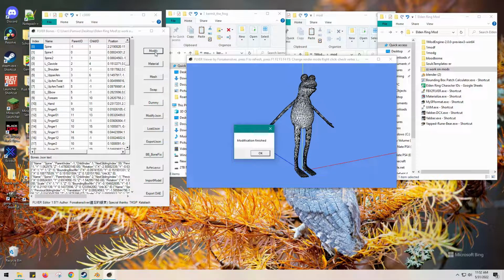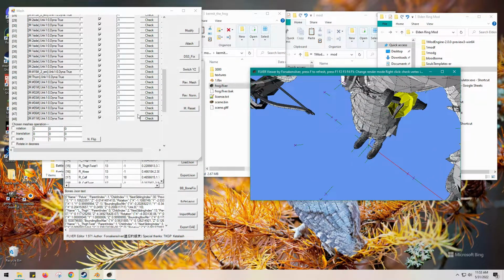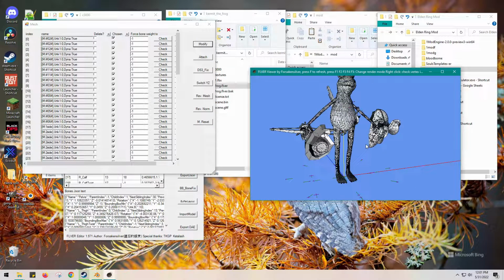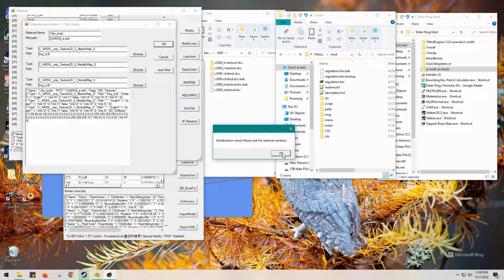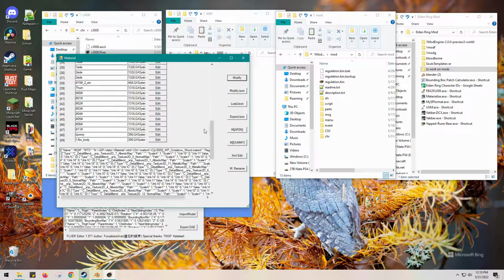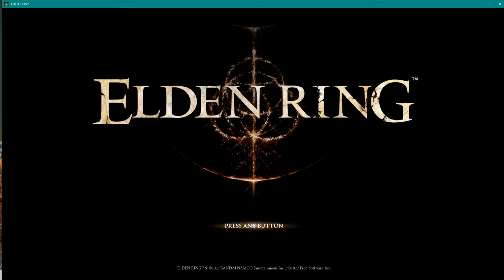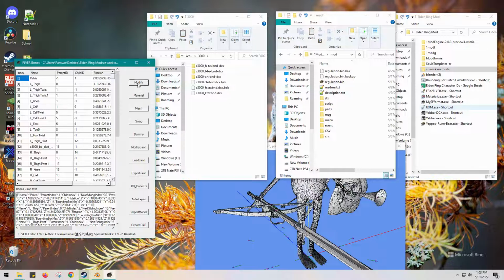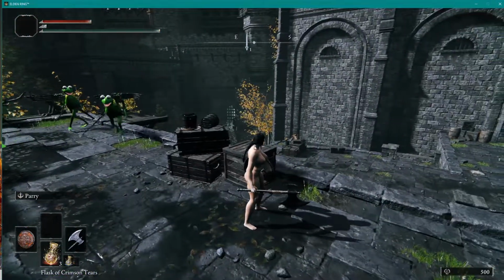Another Texture Fix for FLVER Mod Makers on Elden Ring